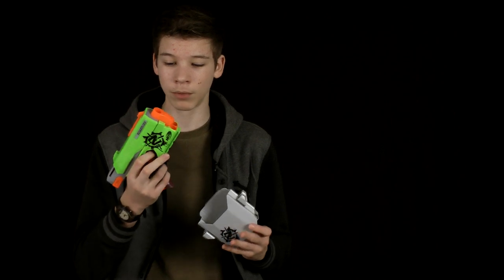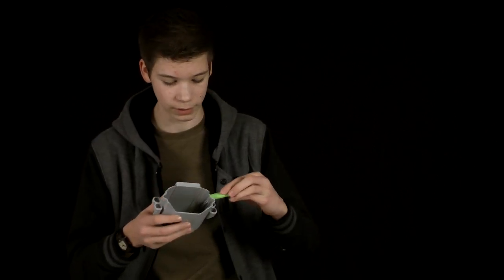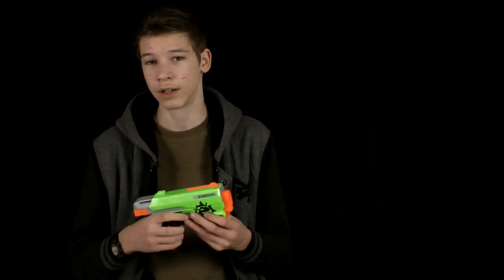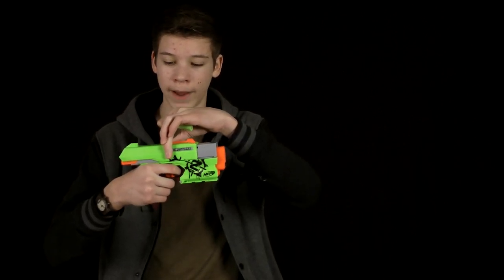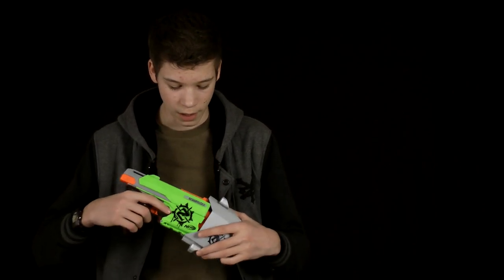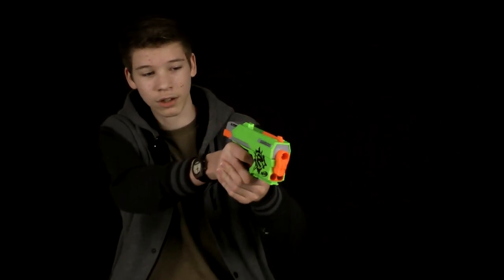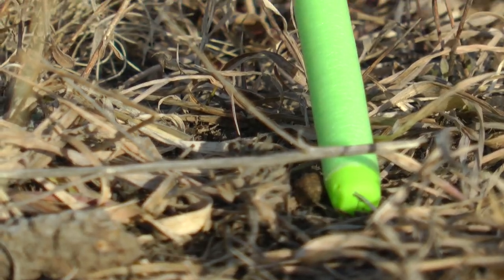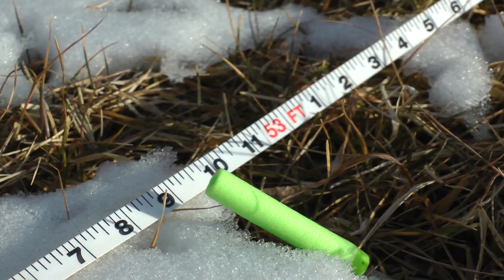Nerf Zombie Strike Sidestrike Review and Epic Shooting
Julian reviews the Zombie Strike Sidestrike. Additionally, he shoots the blaster in epic fashion. The effective range of this blaster is 25 feet.

Pros:
Holster
Ammo Count

Cons:
Hard Pull
Less Range